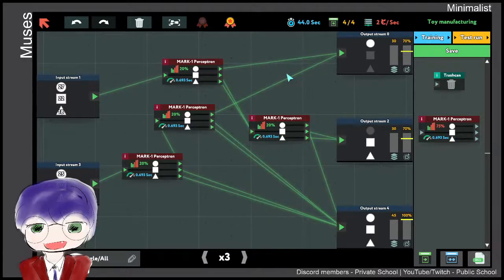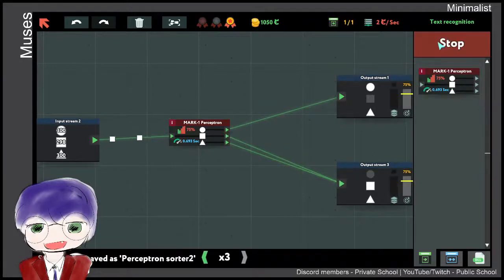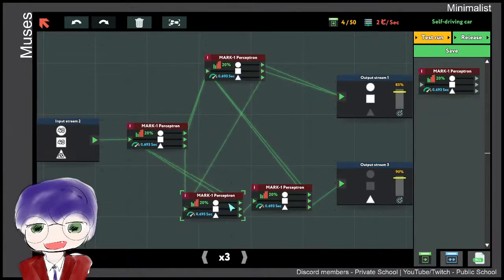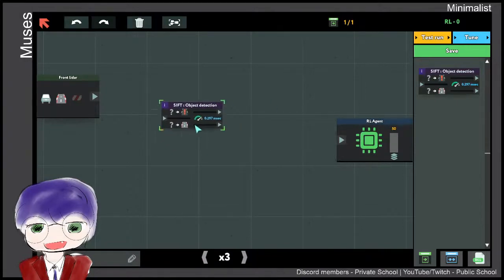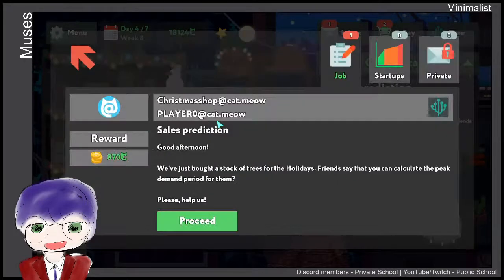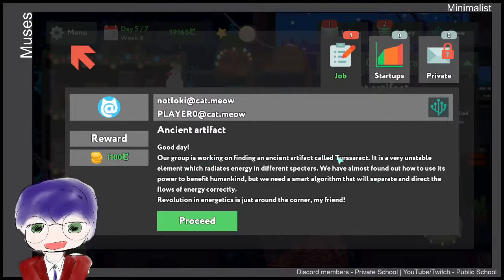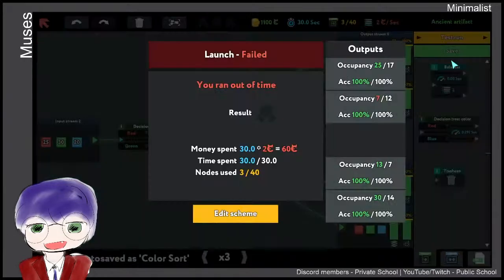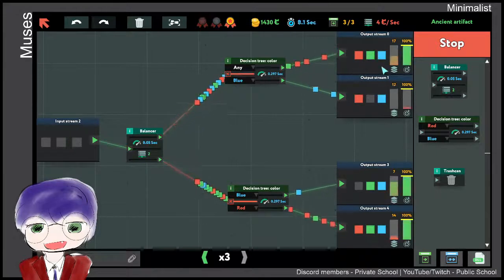[Sponsored] 20211215 - On Machine Learning x2 (via: while True: learn())(Not Investment Advice)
Today, Boys and Girls, we will continue our study of the Human Condition via ... ... ... that...

Yes, the background music is composed by me.